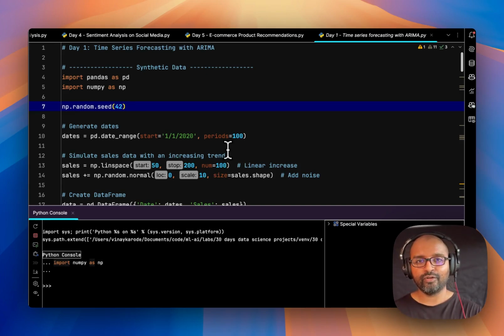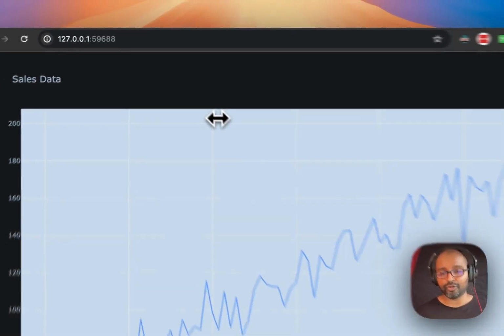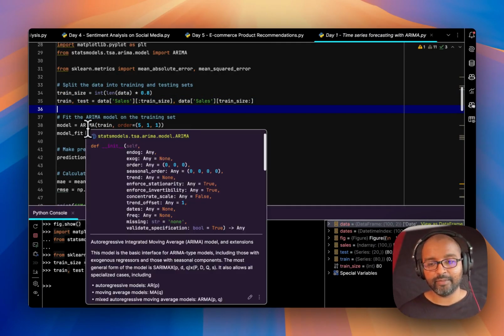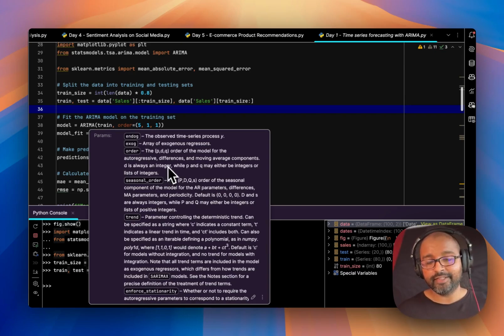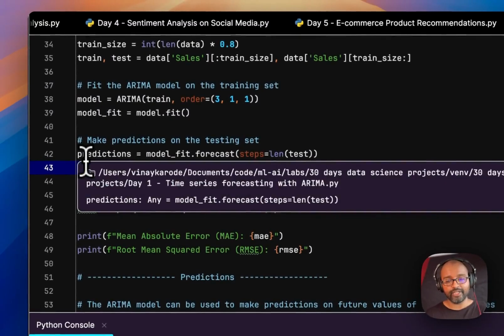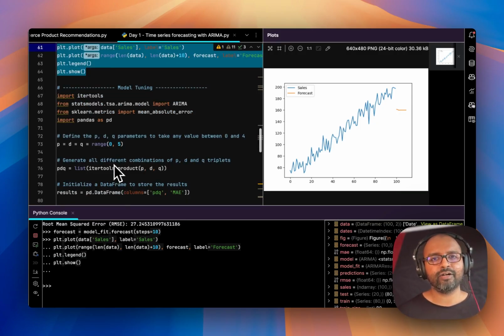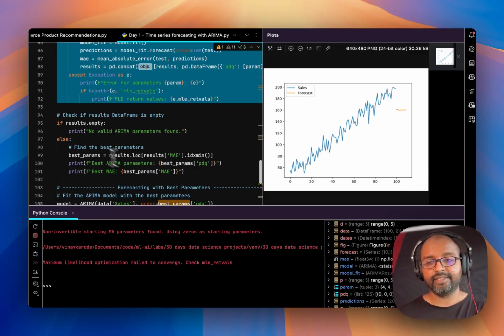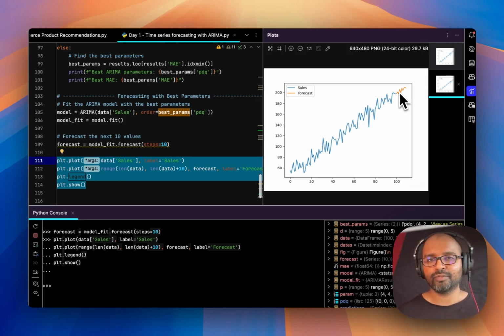Day 1 of 21 - Sales prediction using ARIMA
Ever wondered how businesses predict future trends with uncanny accuracy?
Dive into the world of time series forecasting with ARIMA, a powerful technique used by top companies to stay ahead of the curve.
Master the art of predicting future values and gain a competitive edge in your career.
Start your journey today and learn how to forecast sales, stock prices, and more!